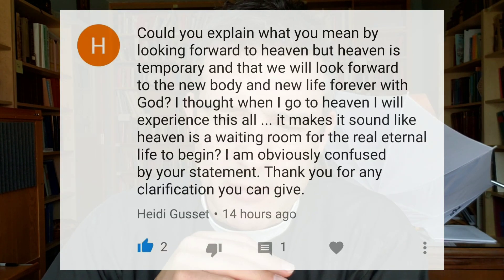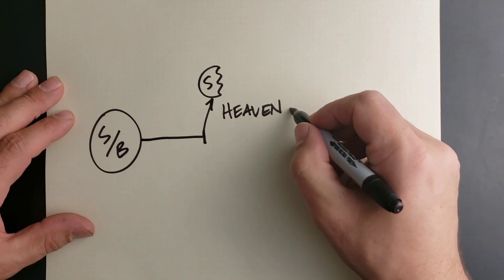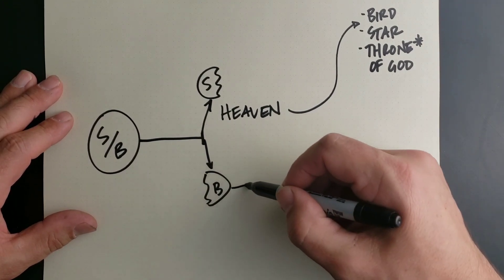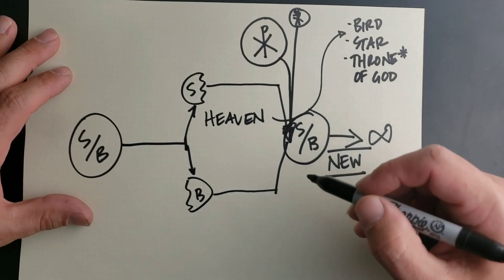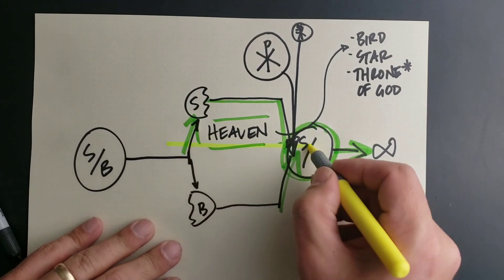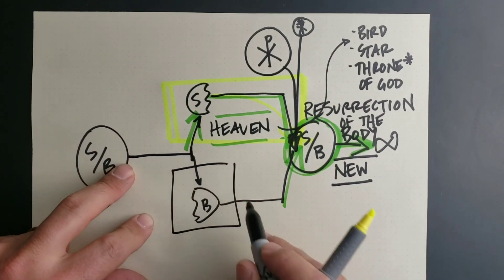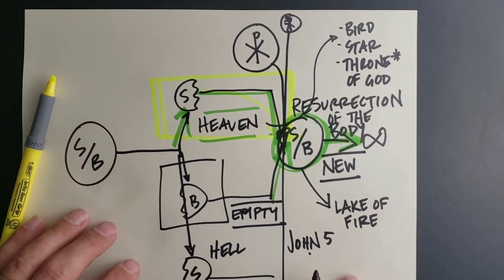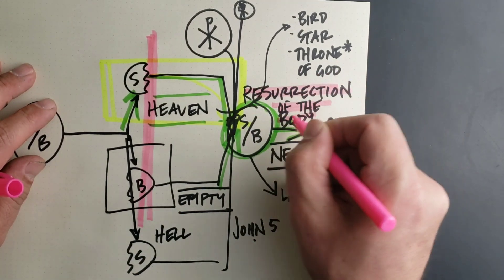Heaven is temporary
To sign up for Pastor Wolfmueller's free weekly email of theological awesomeness called "Wednesday What-Not", (Every month we give away a free book to a subscriber!)